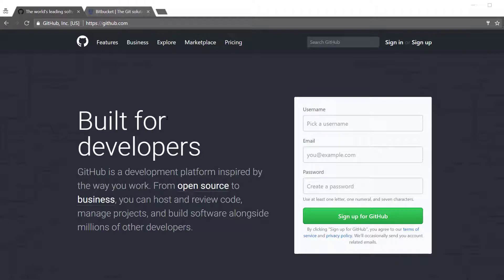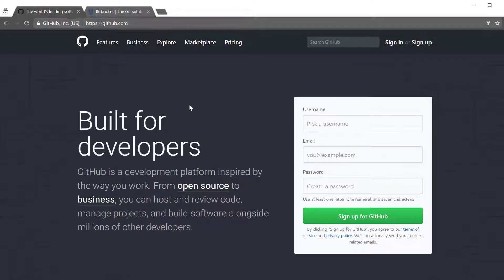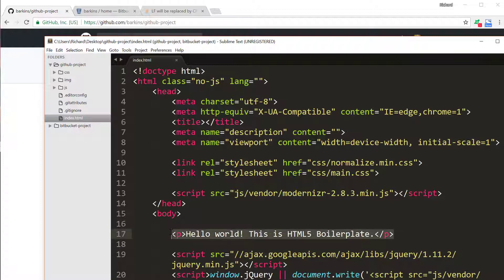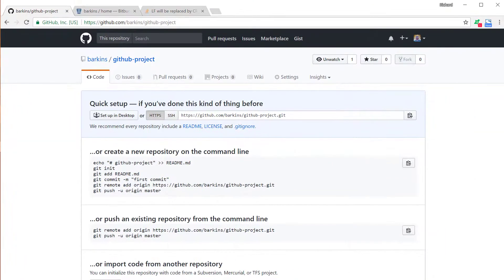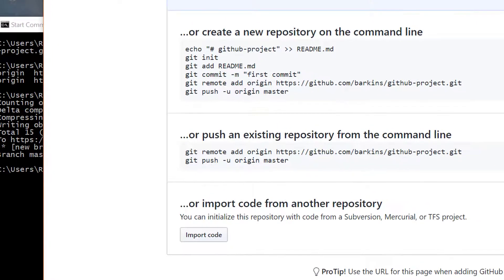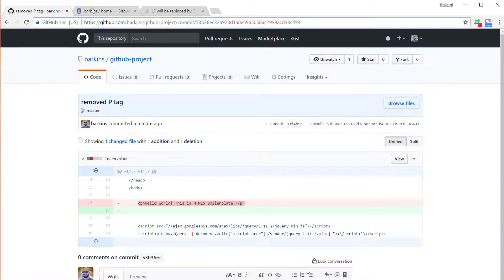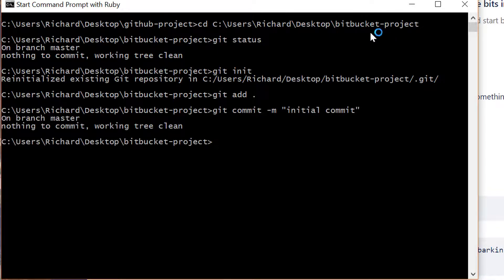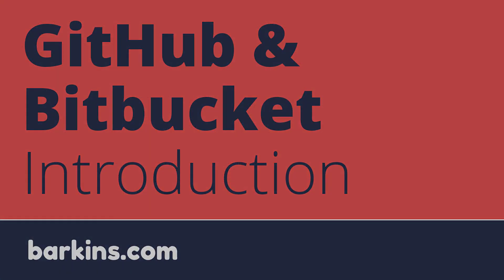GitHub & Bitbucket Introduction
Learn to work with GitHub and Bitbucket to store your local Git repositories remotely.